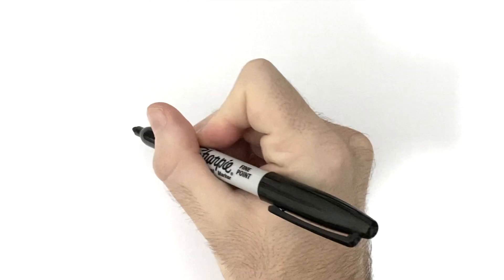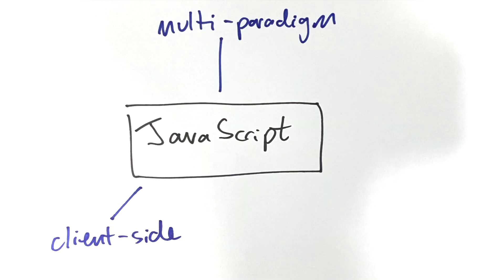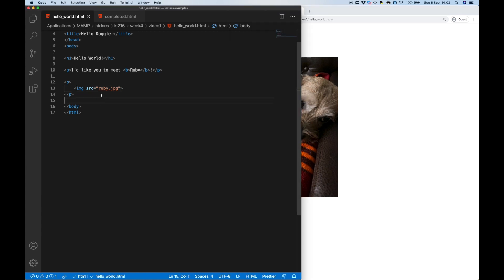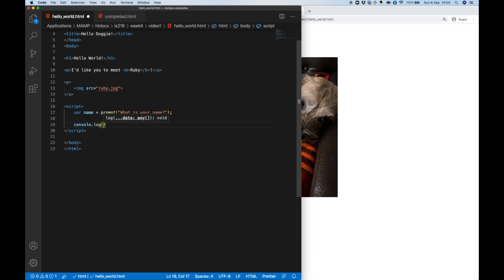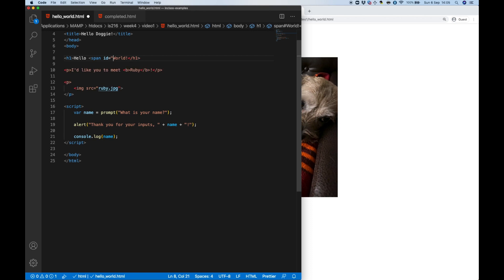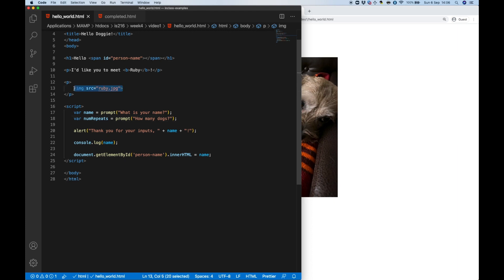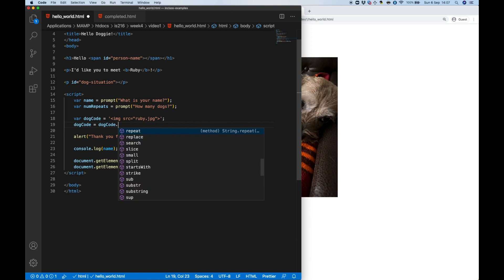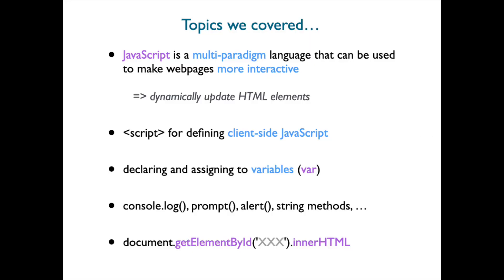IS216 @ SMU - JavaScript (Part 1)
After this mini-video, you should be able to:

* describe what the JavaScript language is used for
* add client-side JavaScript code to a webpage using the script element
* declare and assign to variables
* inspect the values of elements using the browser's console
* add simple pop up boxes to your webpage (e.g. alert(), prompt(), ...)
* update the contents of an HTML element using document.getElementById().innerHTML